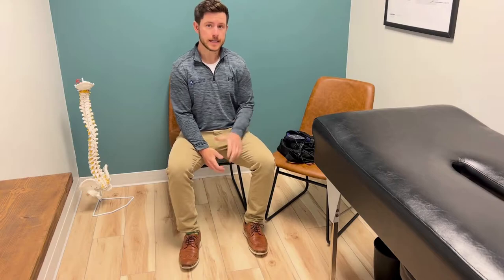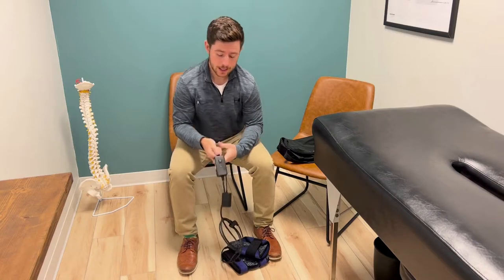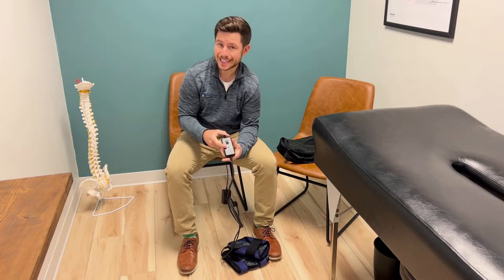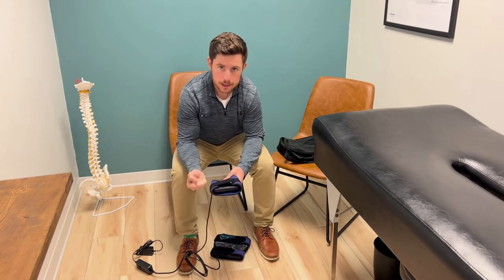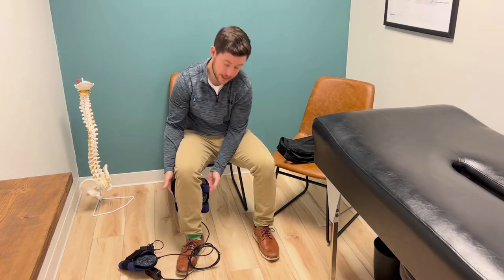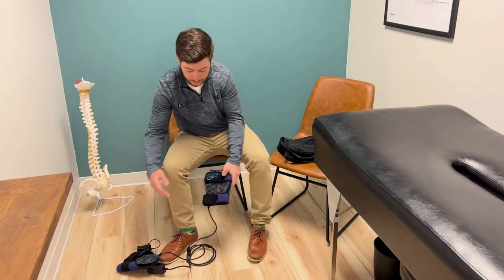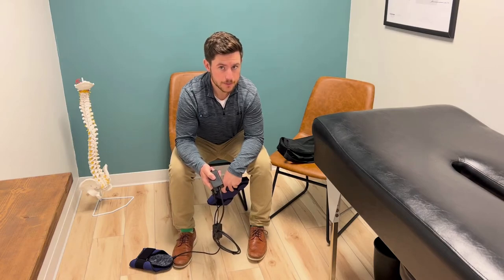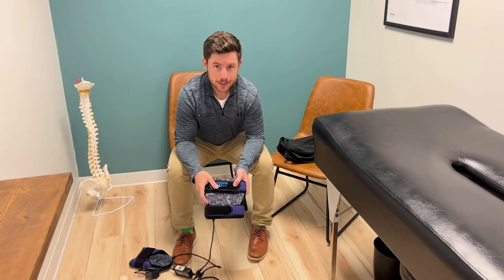How to Use the Anodyne